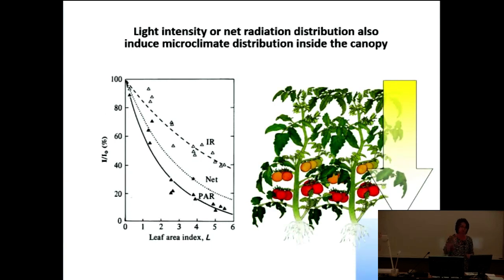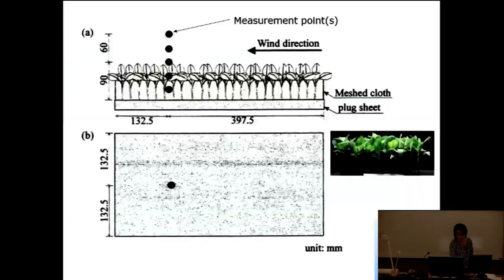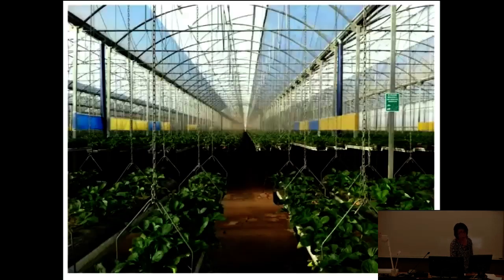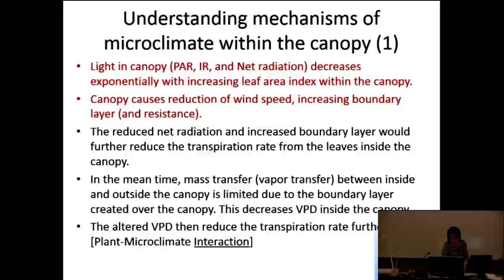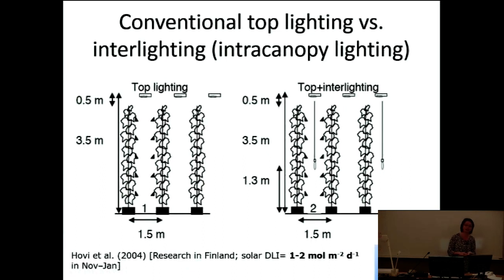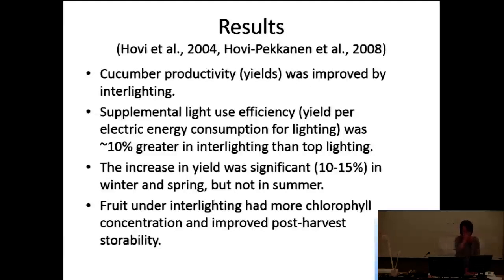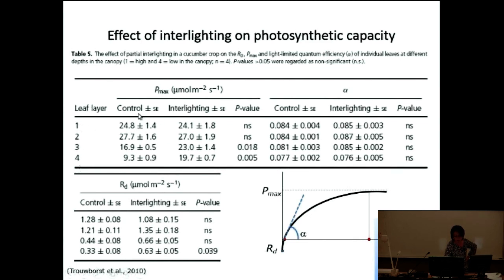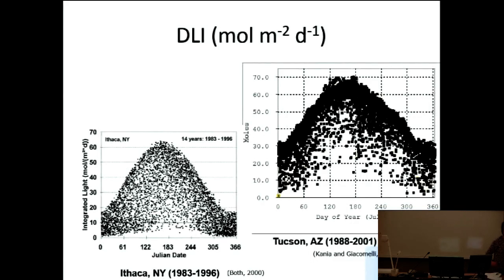Week 6-2: Canopy environment 2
CEAC Greenhouse physiology and technology course by Dr. Chieri Kubota. This week, your "system" of interest expands from a single leaf to a whole plant canopy (community). Canopy refers to 'community' of plants and in greenhouse crop production system, it often consists of plants of relatively same physiological age. This week's lectures overview plant canopies and their microclimates. The first key content is to understand how light transmits inside the canopy and what is the resulting light intensity received by lower leaves. Then you will understand other micro climate factor (CO2 and temperature) and their spatial distributions inside the canopy.  Understanding canopy and micro climate is so important as the crop's performance is the integration of the productivity of different parts of canopy. The last part of the second lecture introduces some of the recent research on supplemental lighting to improve the canopy light environment, which may be interesting for those who are interested in learning modern application of CEA technology in food crop production and technologies tested in European countries.